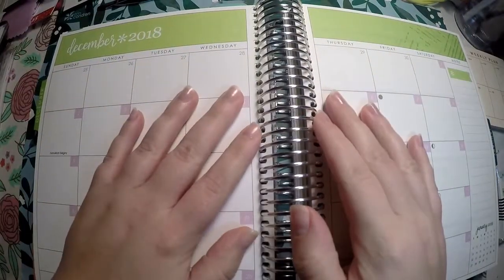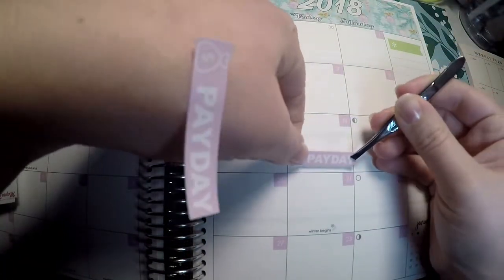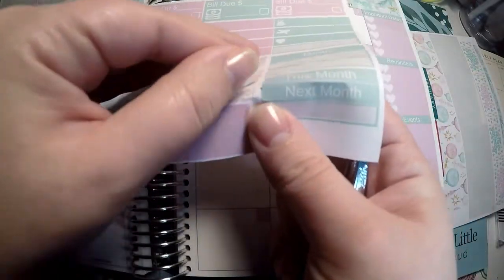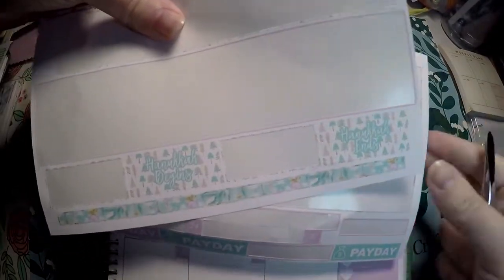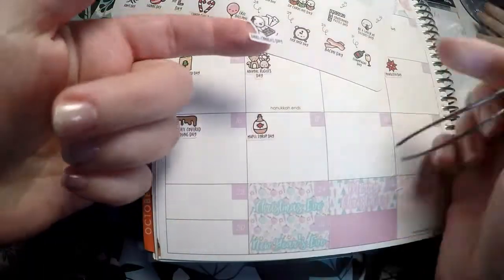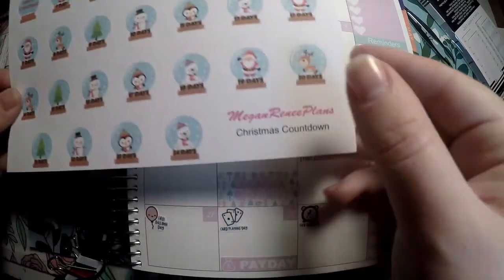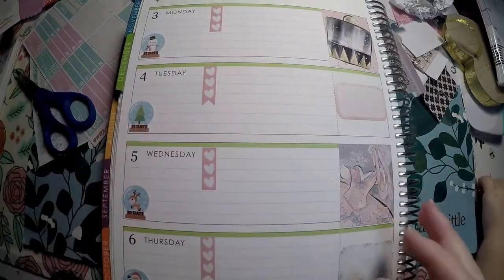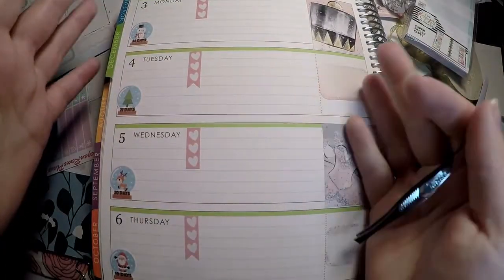Erin Condren Horizontal LifePlanner December Plan with Me Pt1